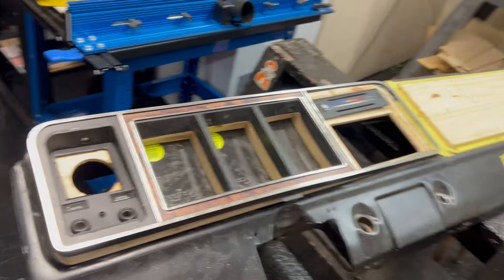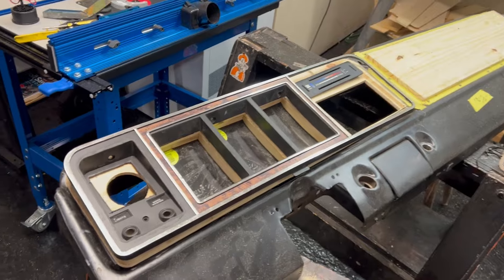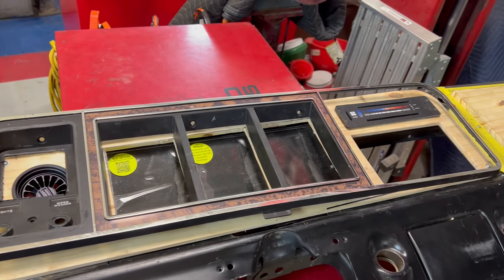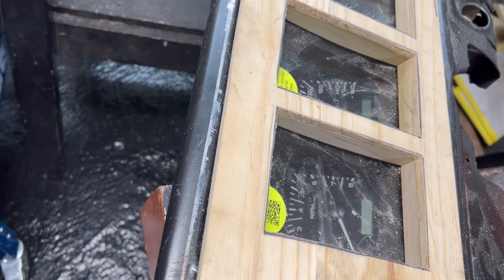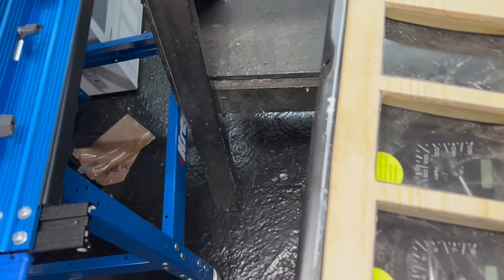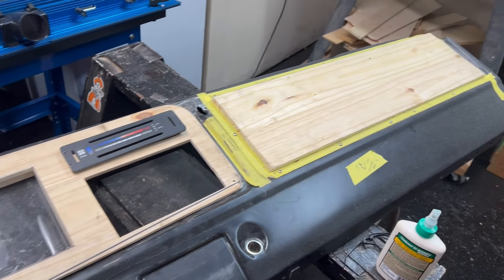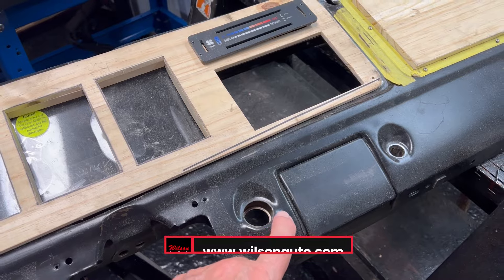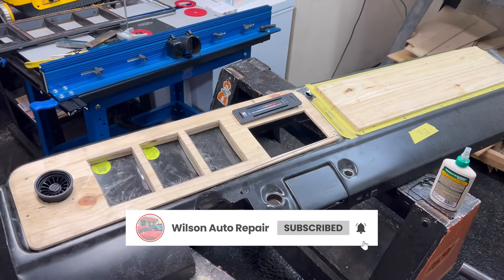How I Made a Custom Dash for a Client's Bronco - You Won't Believe the Result!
Join me as I take you through the process of fabricating a custom dash for my client's Bronco. From the initial design to the final installation, I'll show you every step and detail that went into this unique project. Whether you're a car enthusiast or just love DIY projects, you won't want to miss this! Let me know what you think of the final result!